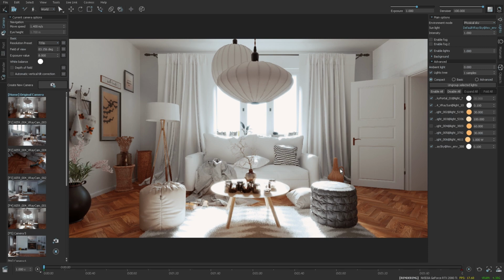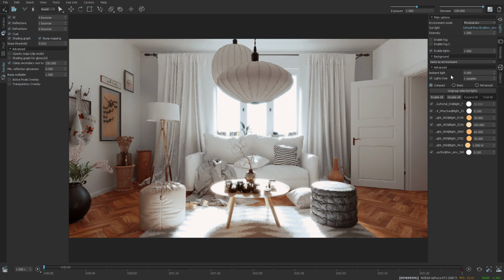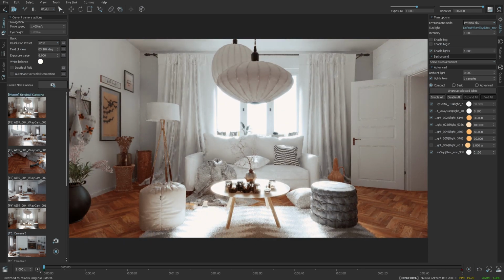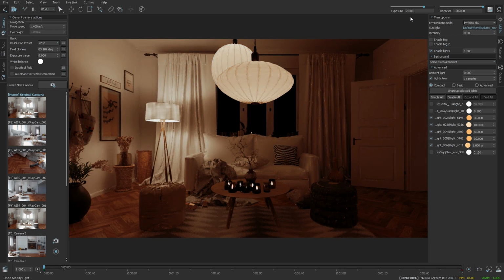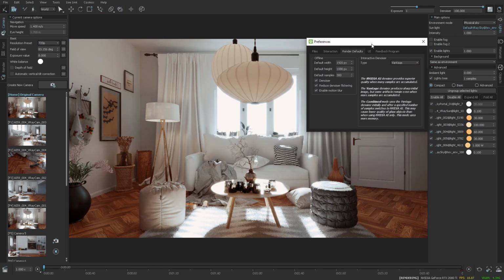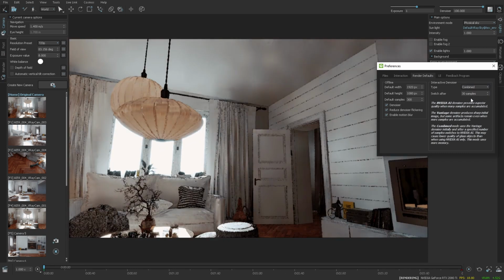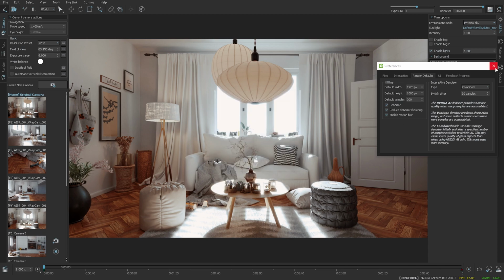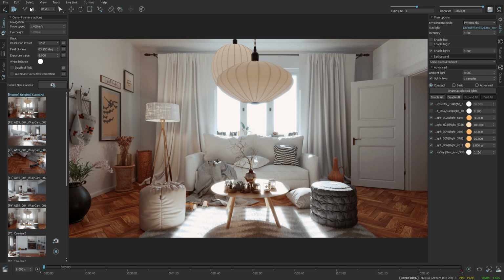Chaos Vantage — What's New in v1.3.0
Chaos Vantage v1.3.0 adds support for the V-Ray 2 Sided Material, the NVIDIA AI denoiser, customizable shortcuts and much more.

Chaos Vantage requires an NVIDIA RTX series GPU.